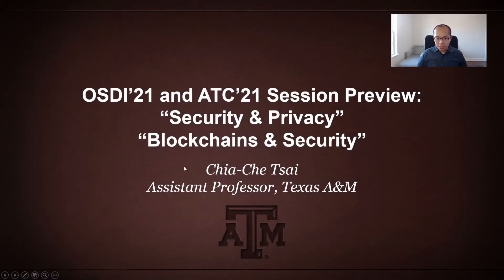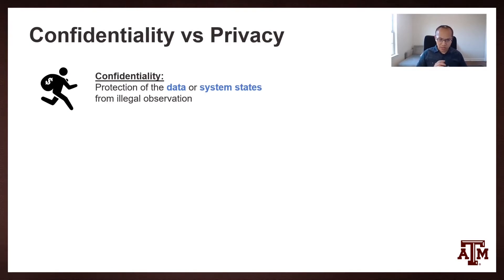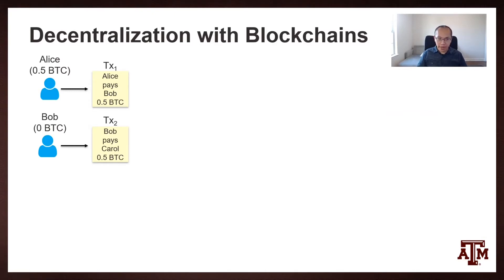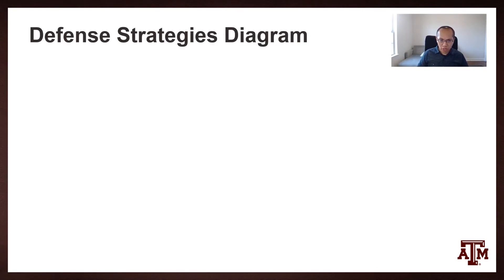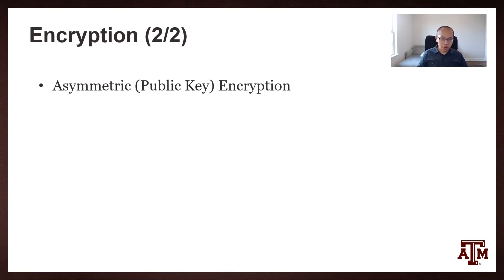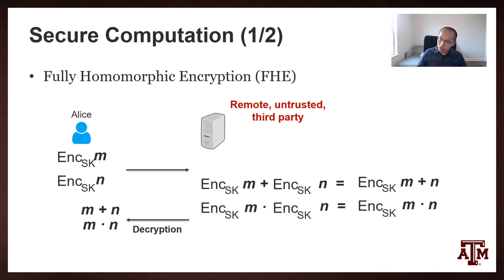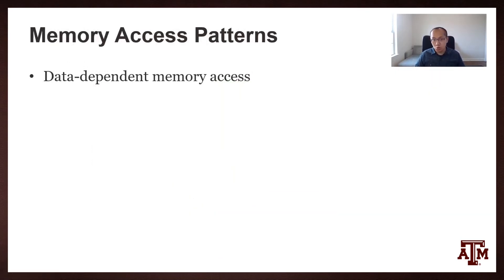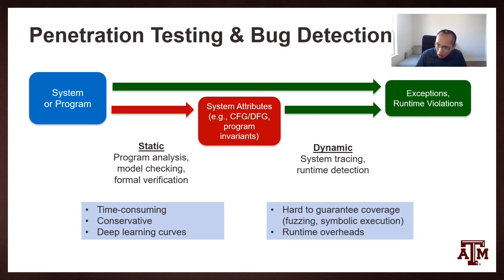Preview: Security and Privacy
Chia-che Tsai, Texas A&M University